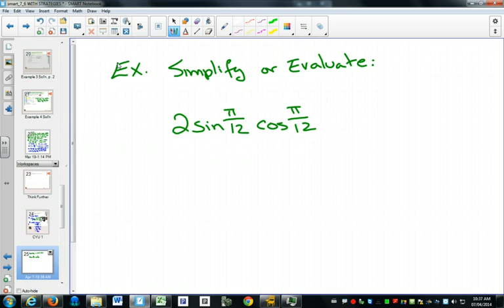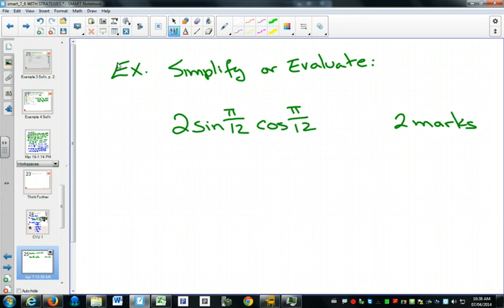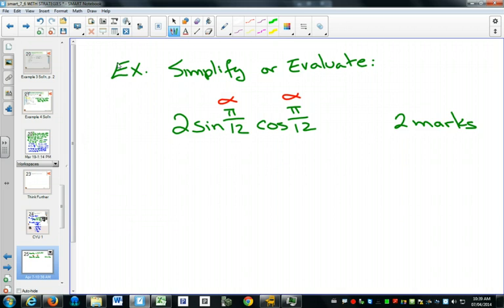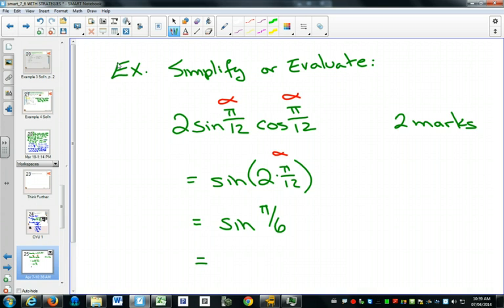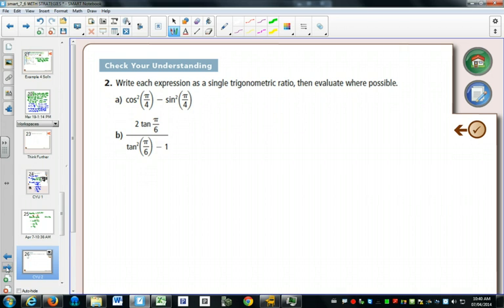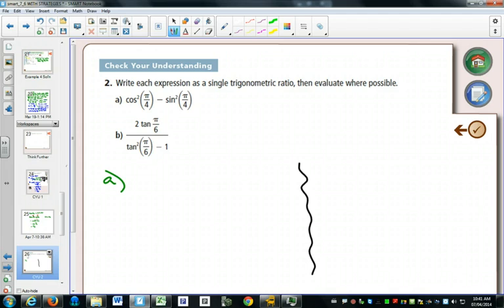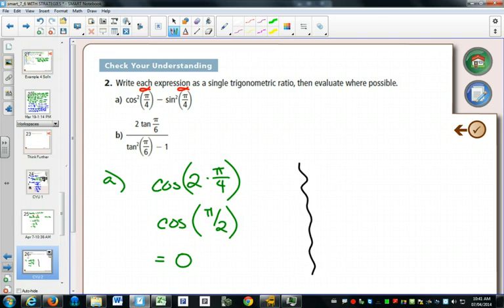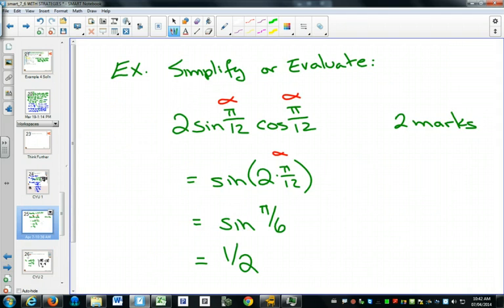MA40SP 7.6 Example 2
Using Double Angle Identities to evaluate expressions.